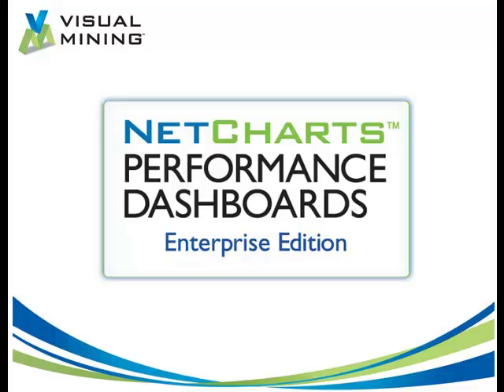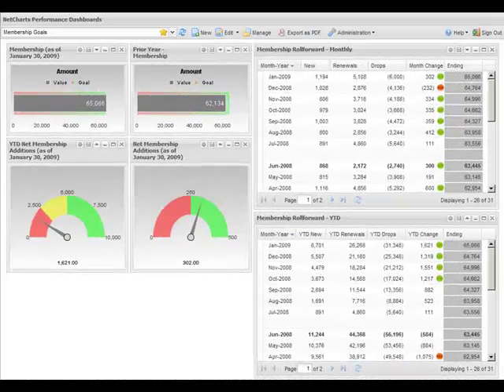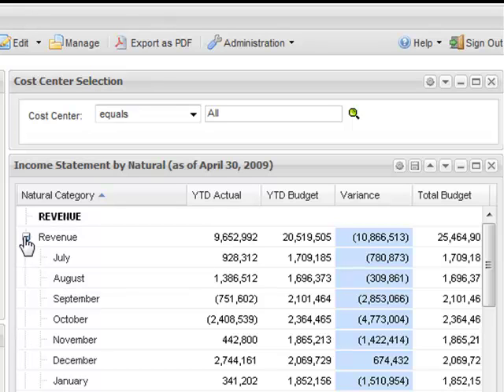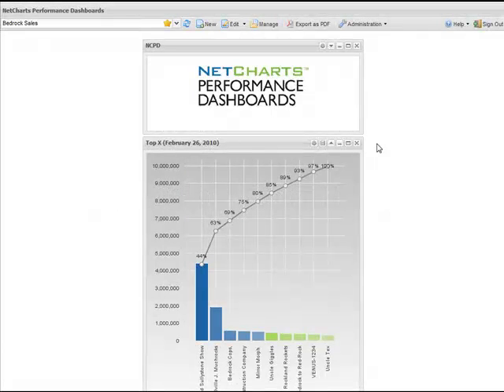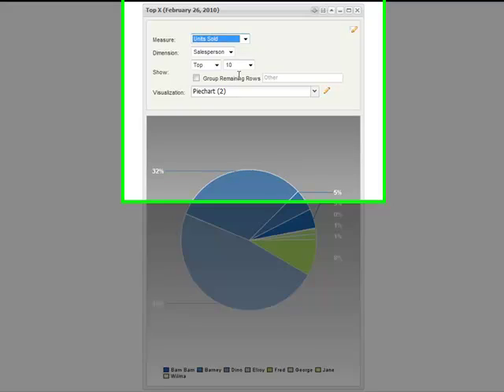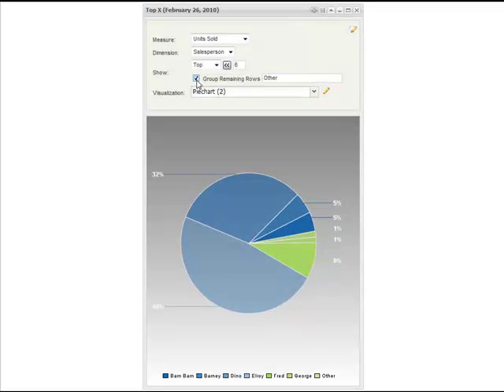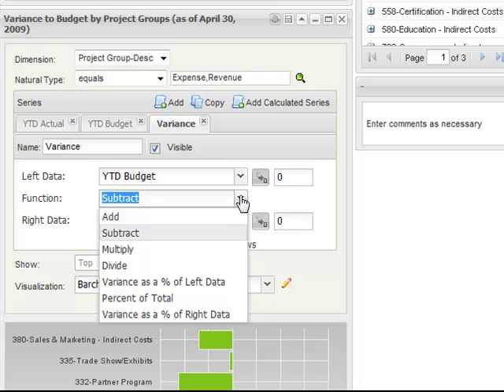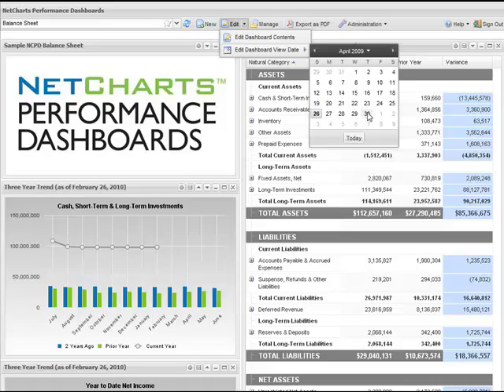NetCharts Performance Dashboards - Introduction and Overview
This short video provides an introduction and overview of some of the key features and benefits of Visual Mining's NetCharts Performance Dashboards. NetCharts Performance Dashboards provides sophisticated analysis, and is simple to use-- allowing less technical business users to explore and analyze data on their own terms.